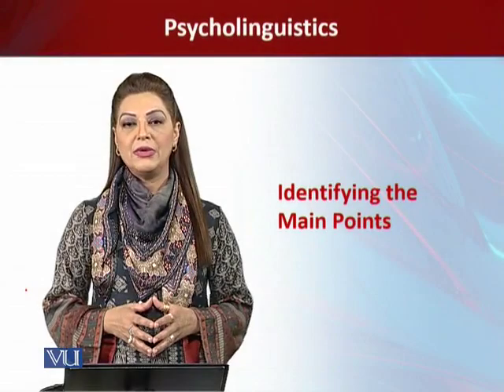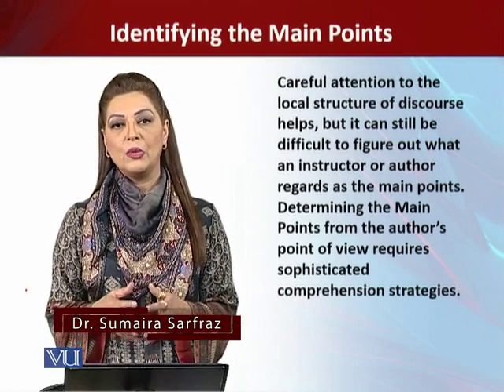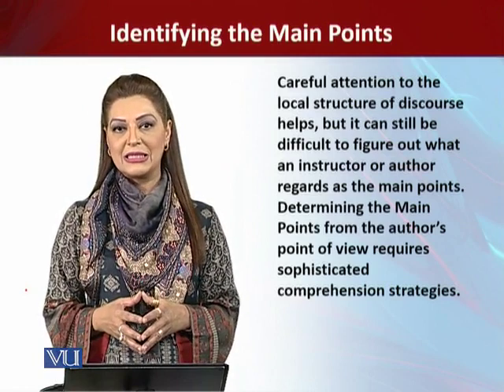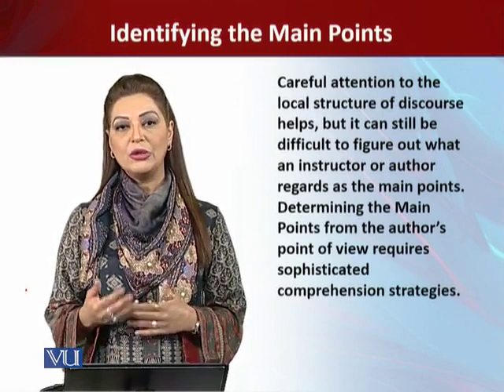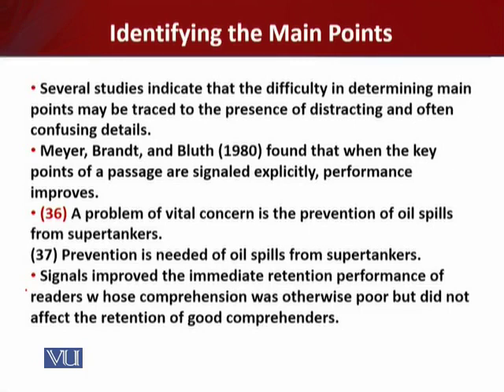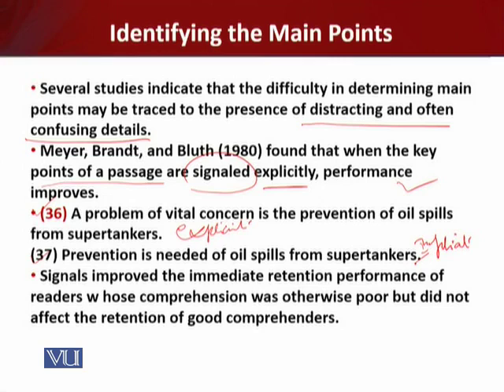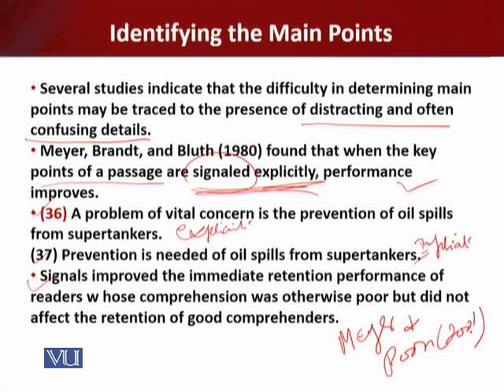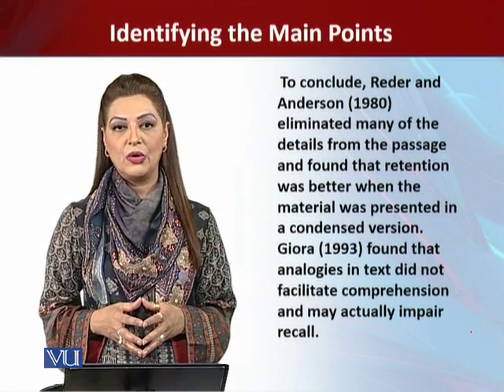ENG511_Topic071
ENG511 – Psycholinguistics